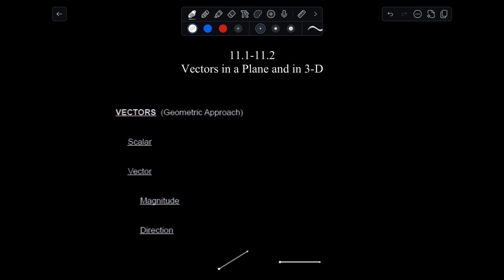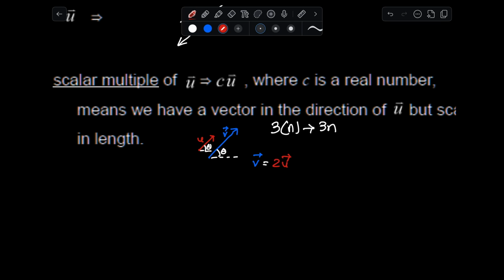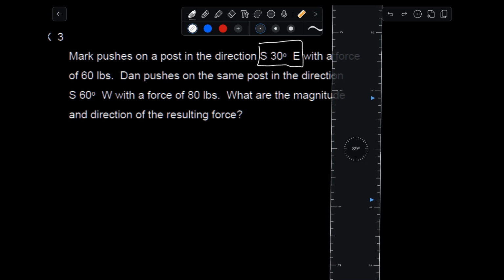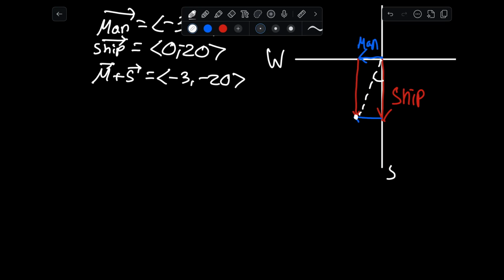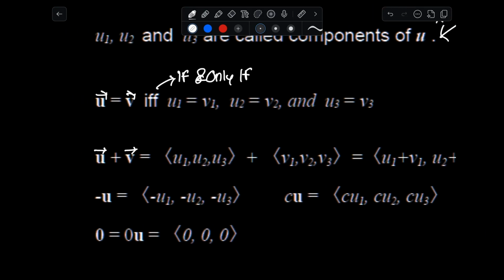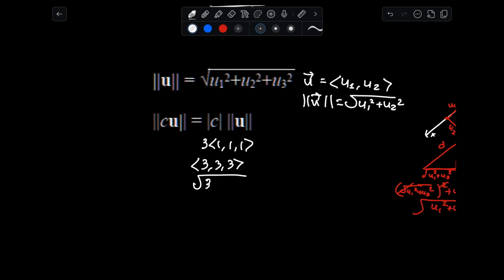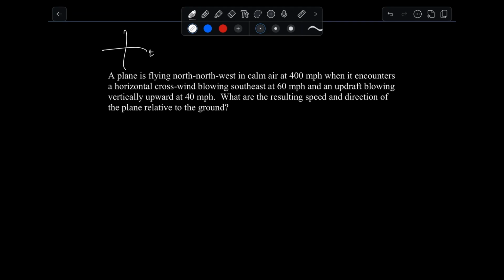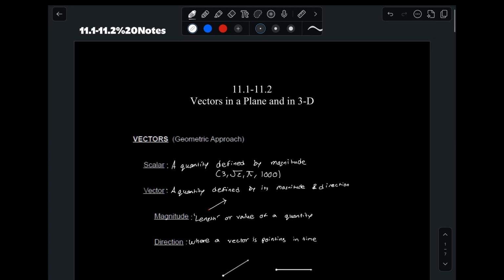Calculus 3 | 11.1-11.2 | Vectors in a Plane and in 3D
Hello, and welcome to the first video about Calculus 3. Today will be about topics 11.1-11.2, where we will focus on vectors.

Chapters:
0:00 Introduction
1:59 Terms
9:28 Example 1
12:01 Example 2
12:56 Example 3
17:06 Example 4
20:23 Vectors Algebraic Approach
31:47 Example 5
36:10 Example 6
42:14 Outro